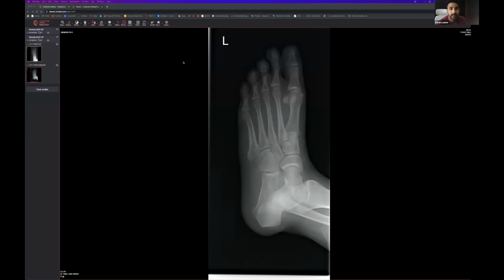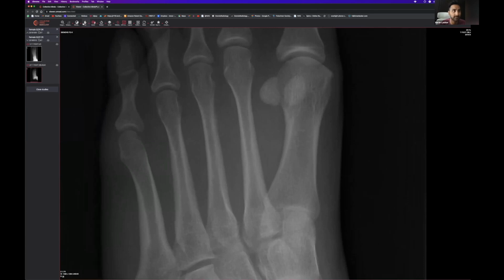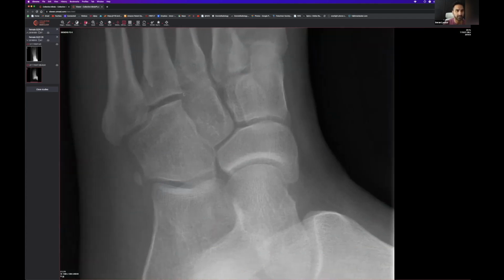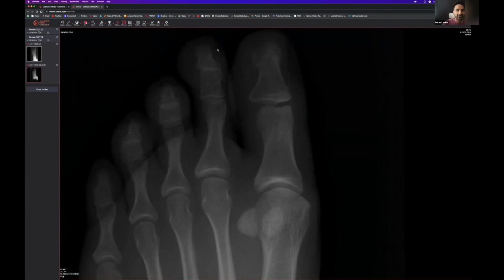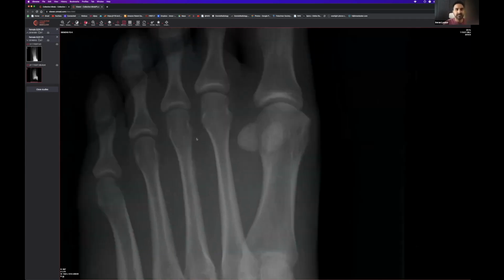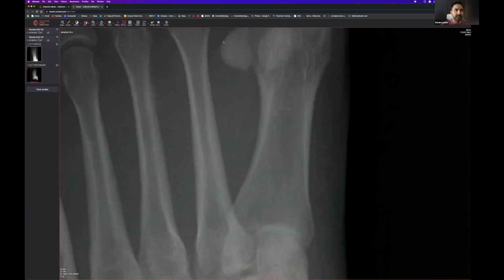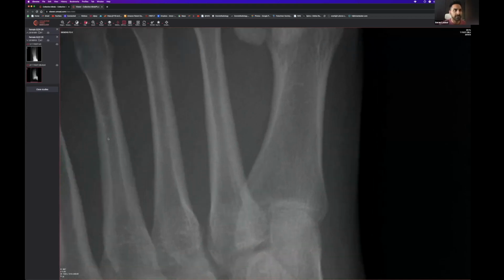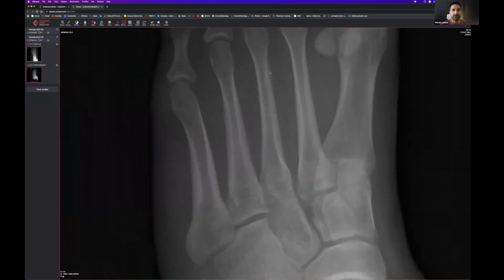The “Normal” X-Ray That Wasn’t: Spotting a Subtle 3rd Metatarsal Stress Fracture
Foot X-rays reported as “normal” can still hide subtle but clinically important findings. In this case review, we examine a patient presenting with chronic foot pain of unknown origin, where the initial radiology report did not identify an abnormality. Through a careful and systematic review of the X-ray, a subtle injury is ultimately revealed.

The session demonstrates how to approach foot radiographs using a structured checklist of high-yield areas, helping clinicians avoid missing small but significant abnormalities. We begin by assessing the metatarsal heads to exclude flattening or sclerosis suggestive of Freiberg’s infraction, followed by inspection of the base of the fifth metatarsal, a common site for fractures.

The review then expands to other important regions including the distal fibula, terminal tufts, nail beds, and metatarsal shafts. By carefully zooming and panning across the image, a subtle hazy and irregular cortical change becomes visible along the shaft of the third metatarsal, confirming the presence of a stress fracture that could easily be overlooked during routine reporting.

This case highlights the importance of systematic image review, attention to subtle radiographic changes, and awareness of commonly missed injuries when assessing patients with persistent foot pain.

This video is ideal for radiographers, reporting radiographers, radiology trainees, and imaging professionals who want to strengthen their confidence in interpreting foot X-rays and identifying subtle stress injuries.

Delivered by Radiology Seminars, with expert-led teaching backed by 20+ years of clinical and educational experience, structured learning pathways, real-world cases, and certification on course completion.